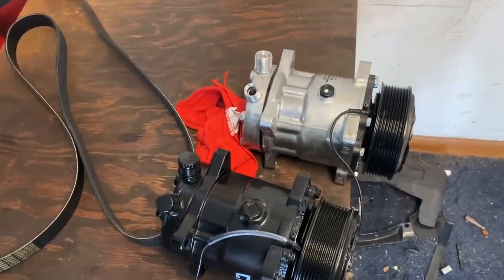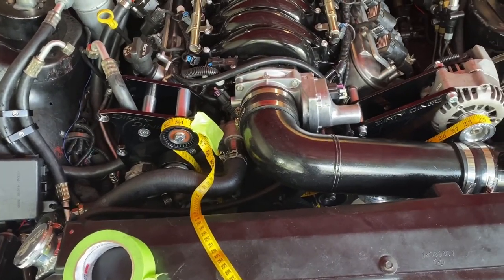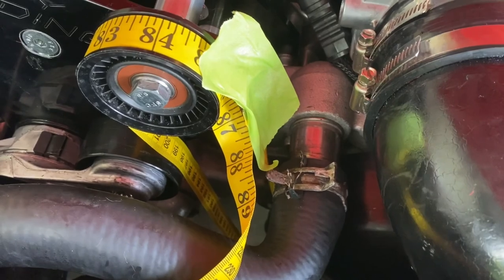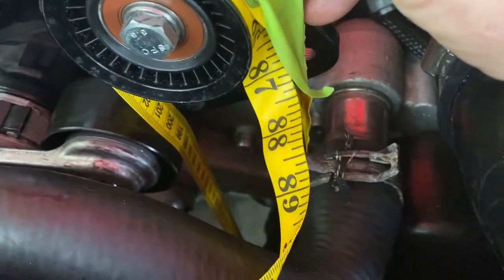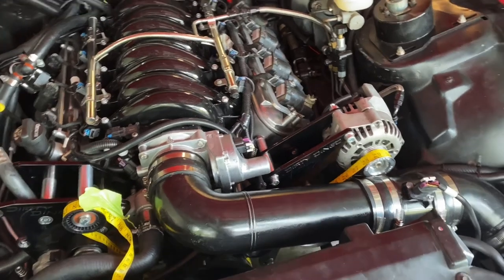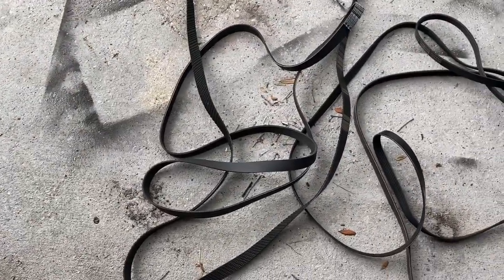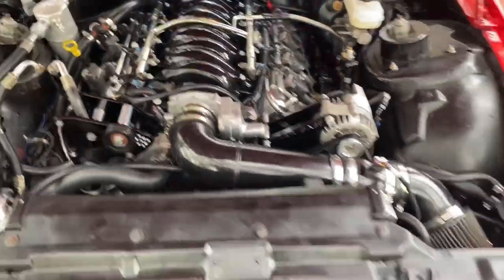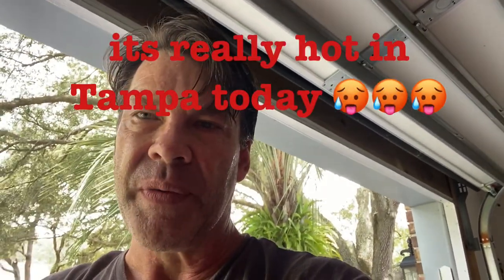How to measure your belt! From LS Swap Basics series!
Belt measurements- Third GEN Camaro and Firebird LS Swap Basics series: I walk through how to measure for your custom length serpentine belt with a tailors measurement tape.